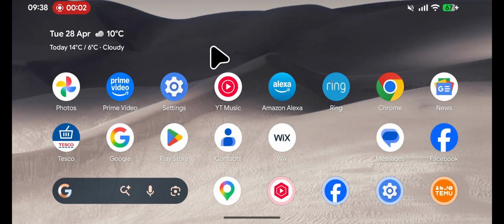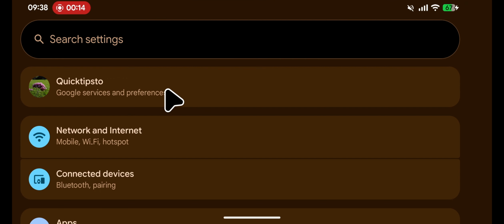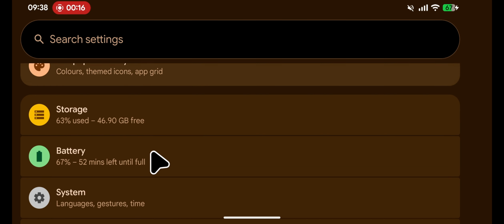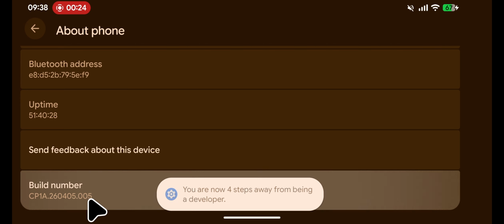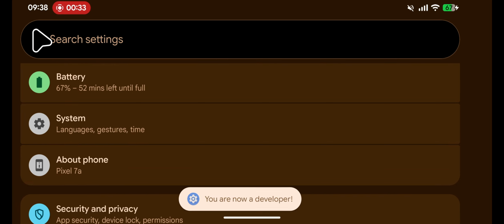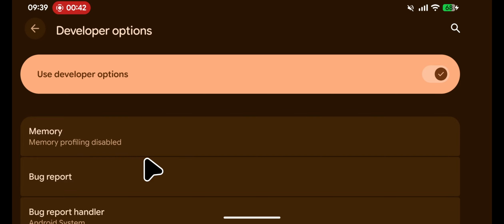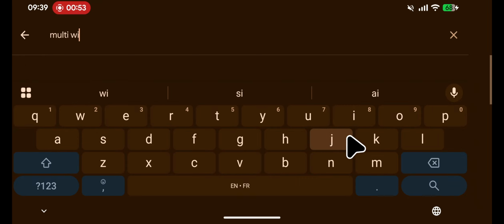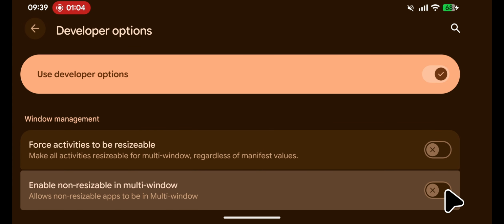How to enable Non-resizeable in multi-windows on Android 16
Today I will show you how to enable non-resizable in multi-window on Android 16.

This allows apps that don’t normally support split-screen to run in multi-window mode.
Then tap on About phone.
Scroll to the bottom of the screen and tap on Build number 7 times.
Unlock your phone if prompted.
This will enable Developer options.
Now go back.
Then tap on System.
Scroll to the bottom and tap on Developer options.
Use the search bar and type “multi-window”.
Then tap on Enable non-resizable in multi-window.

You can now enable this feature.